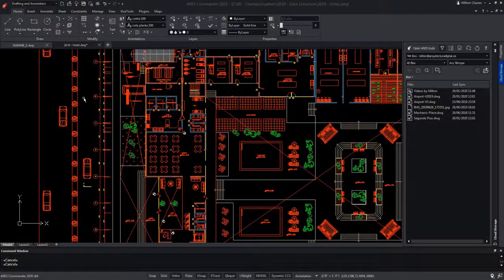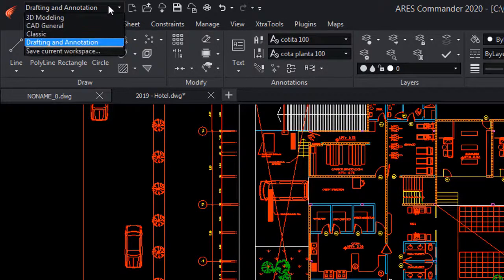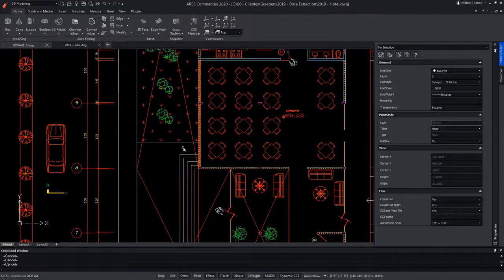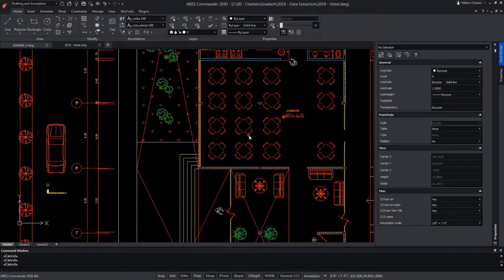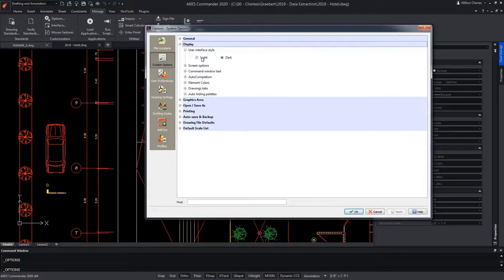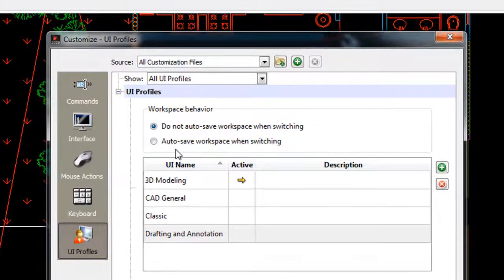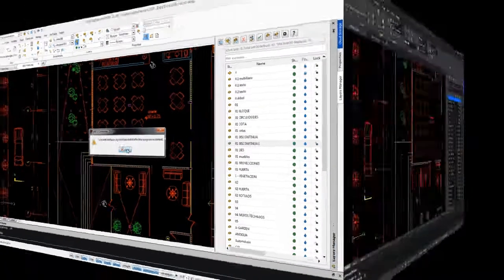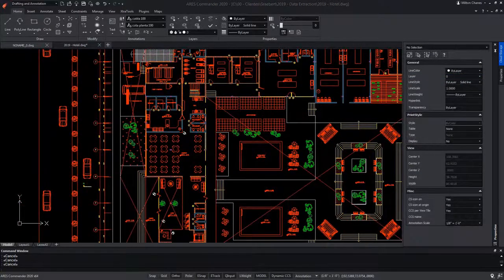Ares commander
•        Graebert - Genuine software & Reliable services to worldwide CAD users
•         Graebert Supports you to work from Anywhere!
•         Happy CADing with Graebert
•        The n°1 alternative for CAD in DWG, trusted by industry leaders and millions of users